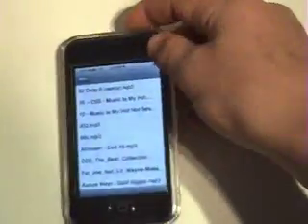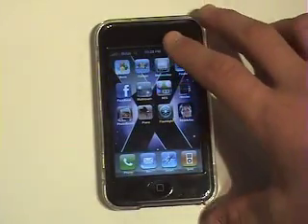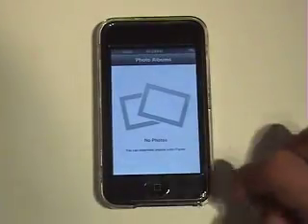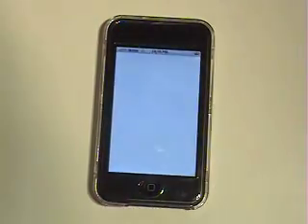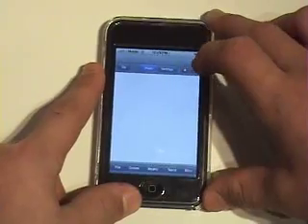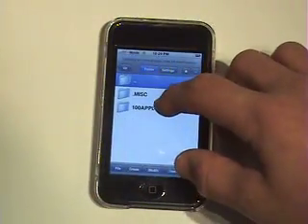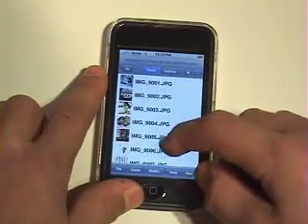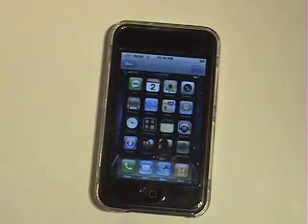how to veiw camera roll photo's on ipod touch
veiw camera roll